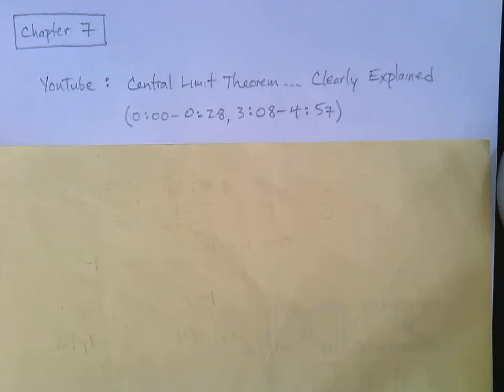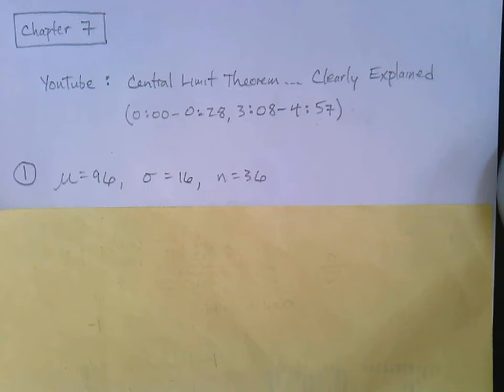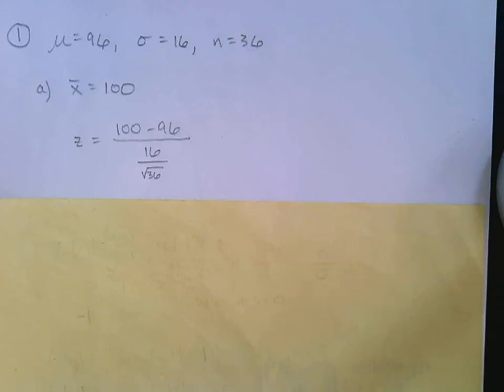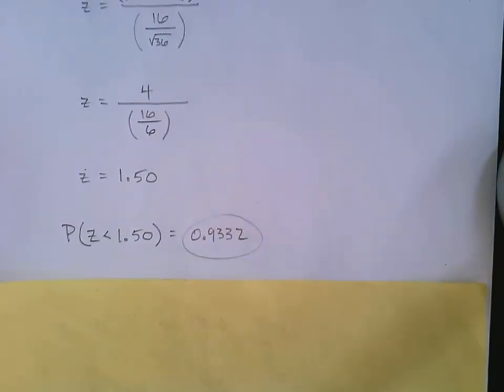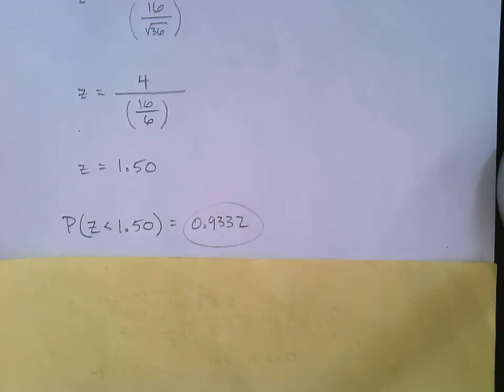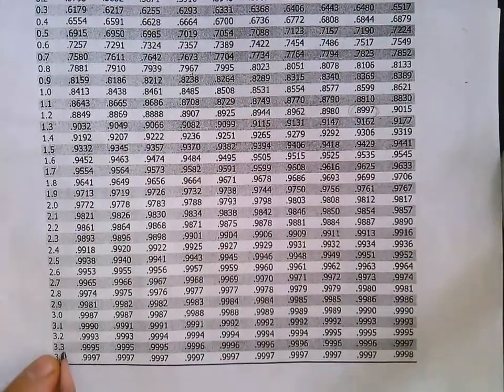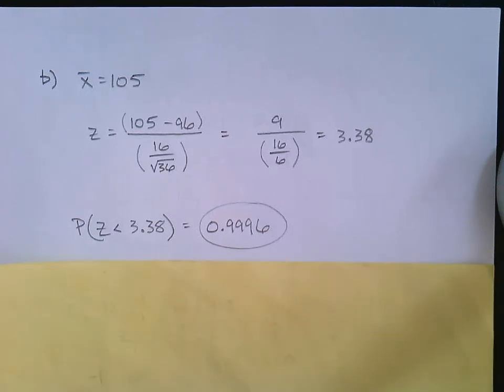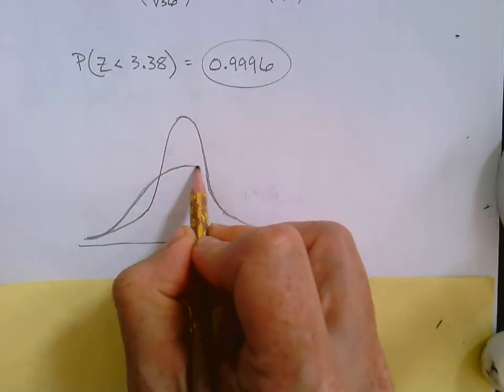119, Ch 7 - part 2